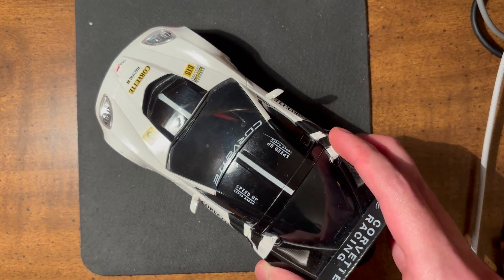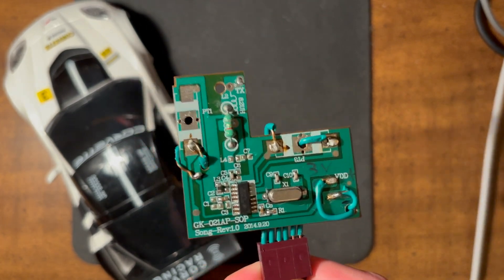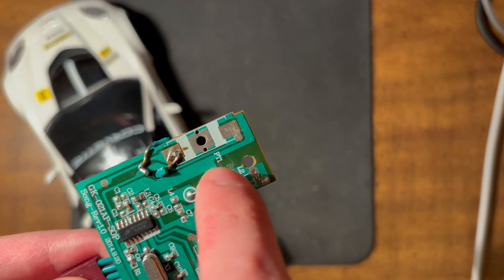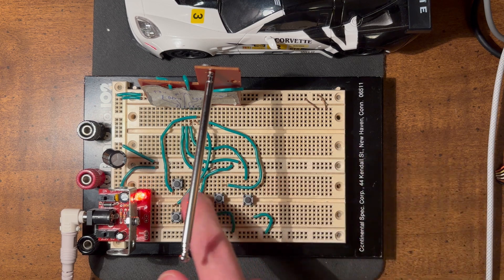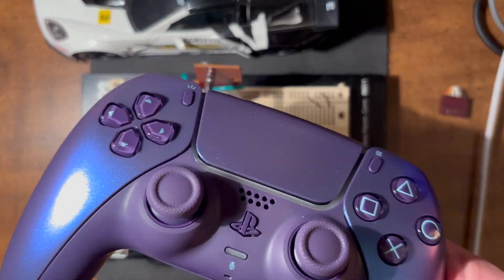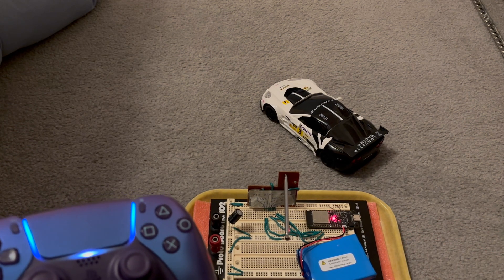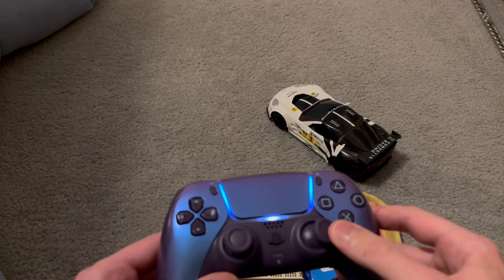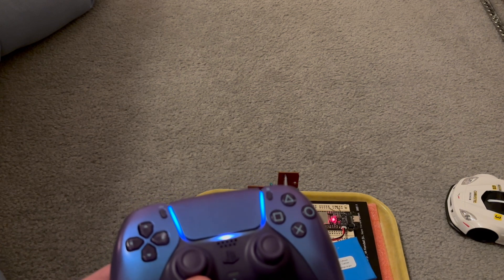Controlling a cheap RC car with a PS5 controller.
I finally figured out what to do with this old toy car and the broken pieces of its remote: jerry-rig a circuit to connect the remote to my PS5 controller using an ESP32 as the intermediary. Took me about two hours once I knew what I was doing. It was a lot of fun reviving an old toy that had been inoperable for about ten years!

Arduino sketch -- make sure to have the bluepad32 board package installed